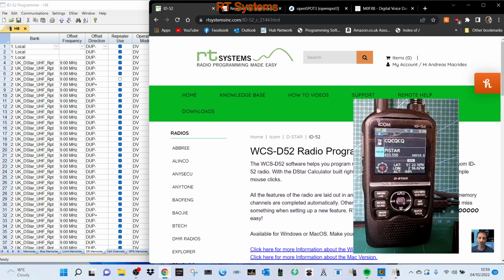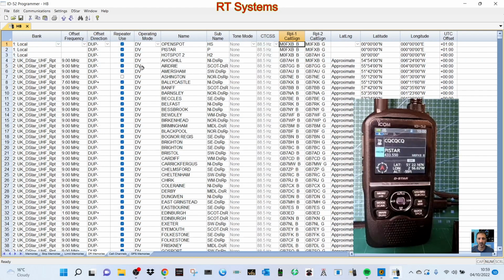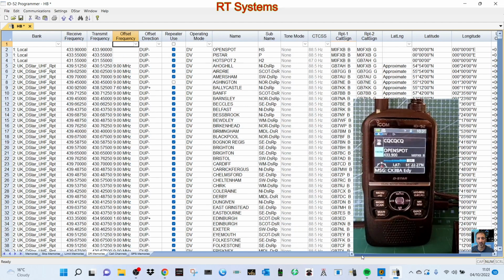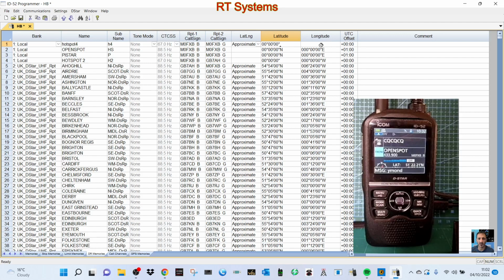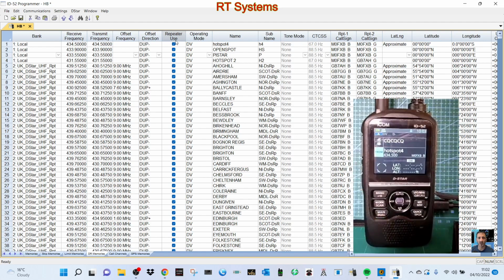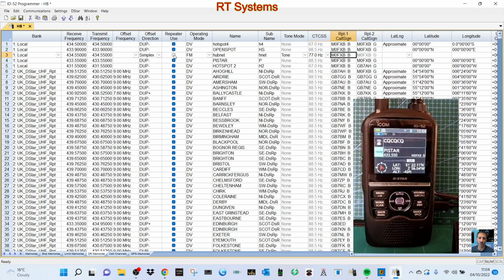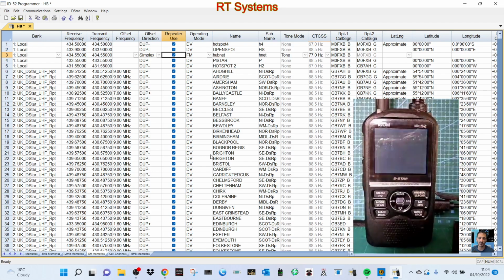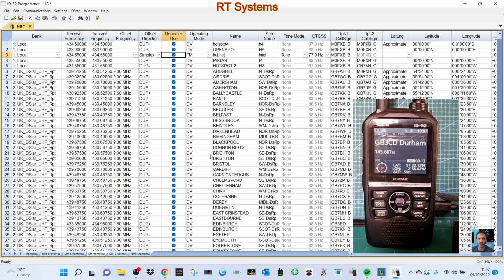ICOM ID-52 , RT-SYSTEMS Multiple Hotspots & Analogue DR Memory